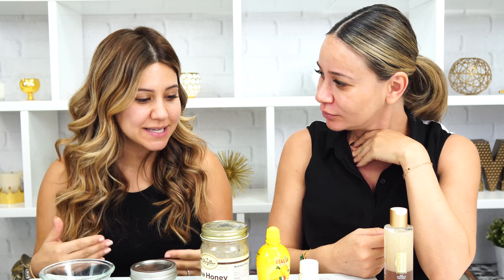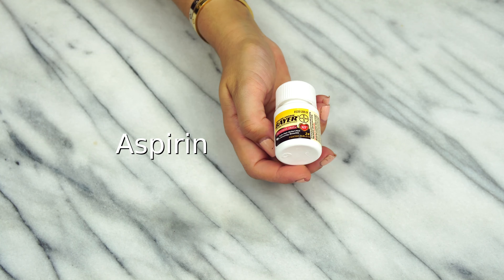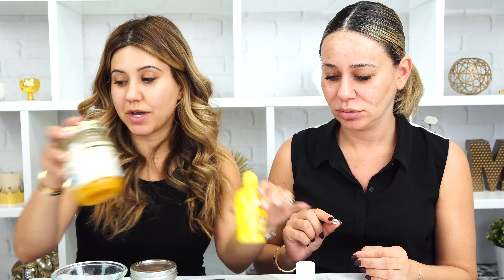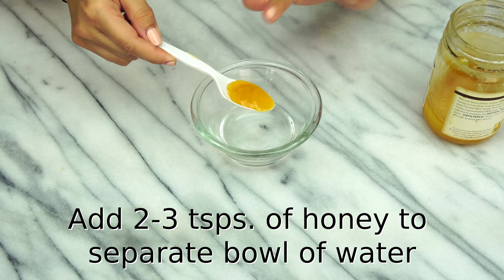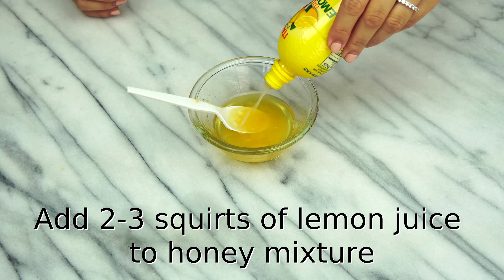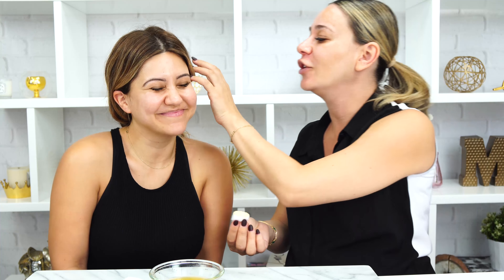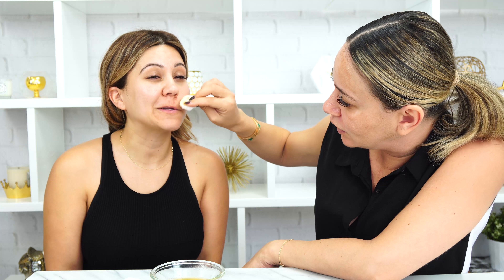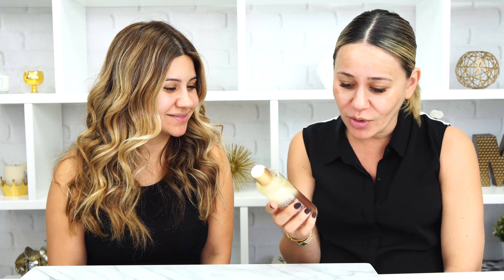How To Make a Honey Face Peel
A DIY face peel made out of honey sounds real sweet, and we are making it. We show you how to make this easy face peel to help fight acne and minimize the appearance of pores. Grab some honey and start making this easy homemade face peel.